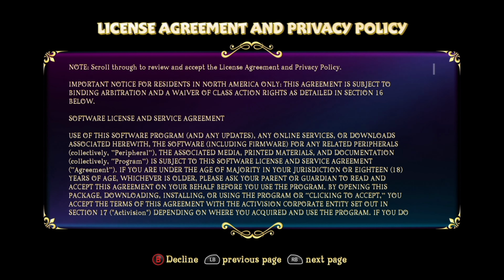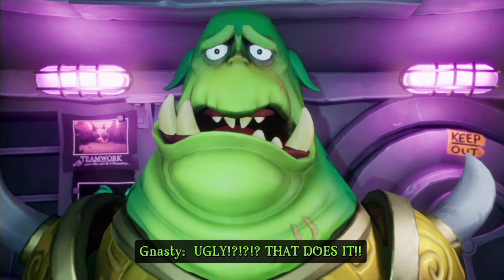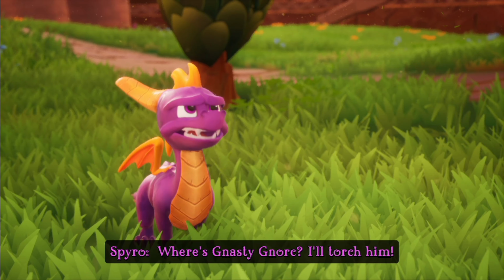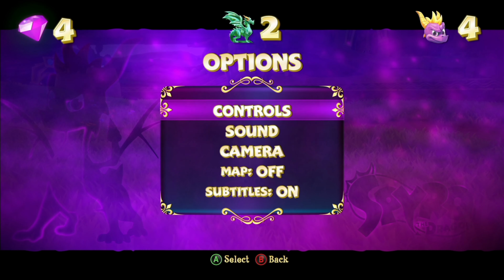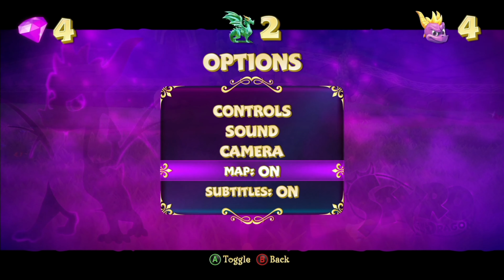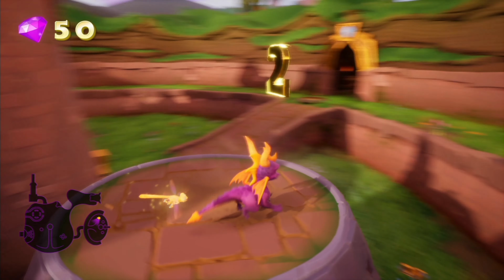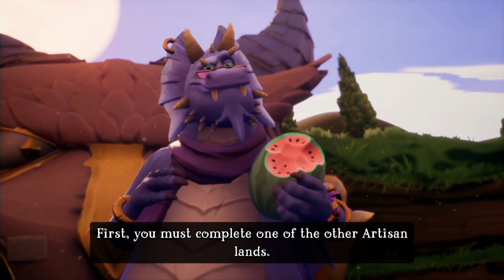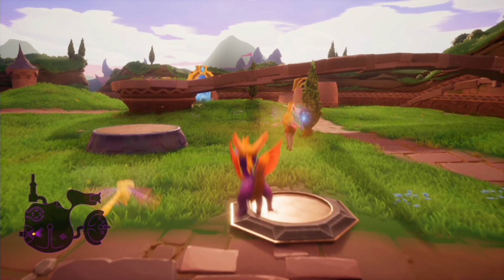Spyro Reignited Trilogy ~ Spyro the Dragon - Part 1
It's time to get started with yet another new franchise. But this time around it's actually also a new franchise for me. Spyro is a series of games I've actually missed back in the day. But with the release of the Reignited Trilogy that breathes new life into this old series from the late 90's, I'm still able to play this famous 3D platformer series for the first time. It's also going to be the first compilation title I'm ever going to play on the channel. In this case I have to because I do not own the original loose titles 🤣. Be prepared for a three-step LP of three Spyro games in one package 🥰.

Spyro the Dragon is the cute and family friendly 3D platformer game about the purple quadruped dragon called Spyro, hero of the world of dragons. After the evil 'G'nasty 'G'norc imprisons all of the dragons in the world of dragons, it's up to the young hero Spyro to take care of business. Make your way through colorful levels while collecting the dragons stolen treasure and find the imprisoned dragons of dragon world. Make use of Spyro's trusty flame breath, his ability to glide and his hard horned head to make life miserable for the Gnorcs. Is Spyro able to bring peace back to the lands of the dragons?

Spyro Reignited Trilogy brings the original three games from the PlayStation back to new life. With updated controls and graphics, the oldest Spyro games never looked better. And with new additions to all three games like Skill Points to unlock Art Work Gallery's and Achievement that come with the new systems, Spyro has never been this fun and challenging. Since this game is a compilation title consisting out of three games and I don't own the original games, this Let's Play will take place in three different phases. After every individual game is complete a pause will stop the total project for a moment, only to return later to finish the rest of the complete game. Three games for the price of one, the best way to still learn an old but famous franchise.

Chapter select:
(0:00) Introduction
(4:00) Spyro the Dragon - Prologue
(5:58) Spyro the Dragon - Artisans World - Nestor
(7:22) Spyro the Dragon - Artisans World - Delbin (1)
(8:31) Spyro the Dragon - Artisans World - Tomas (1)
(14:05) Spyro the Dragon - Artisans World - Argus